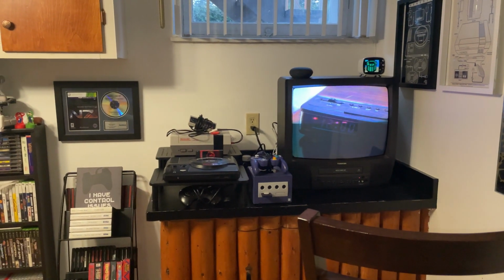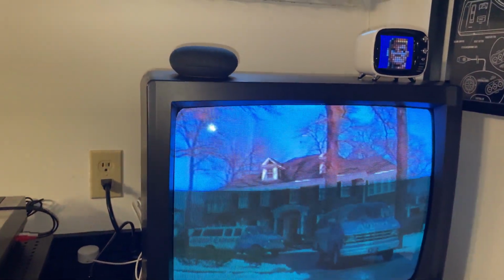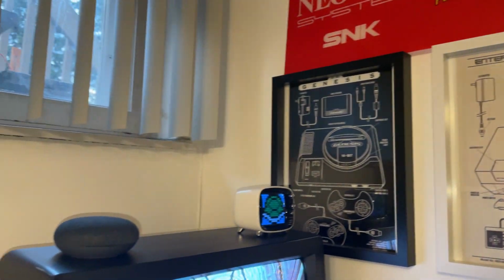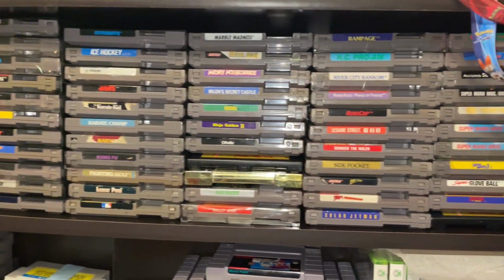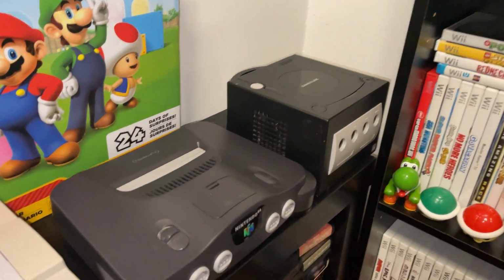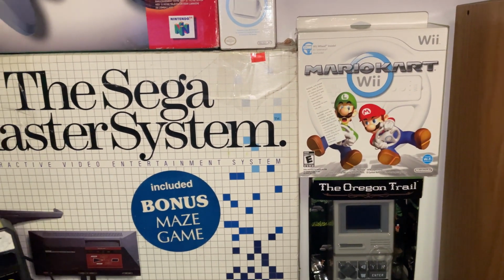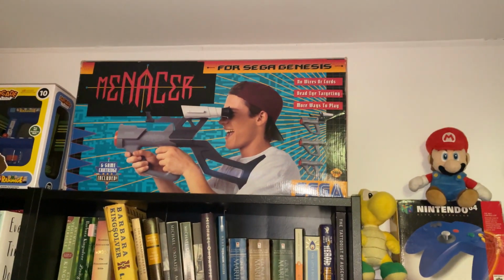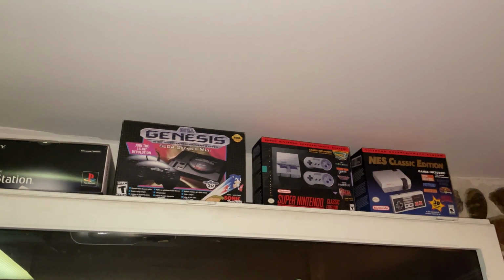Retro Gaming Setup End of 2020 Edition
The latest iteration of my gaming setup. Includes a great old school combo tv, plenty of systems and room for games.